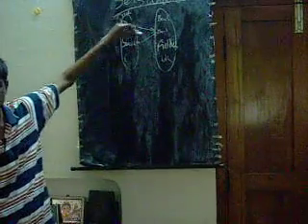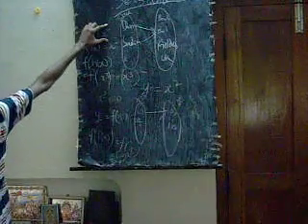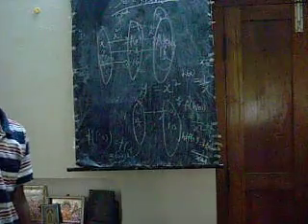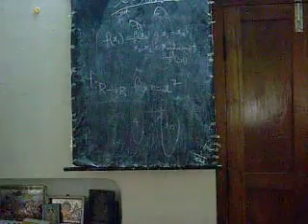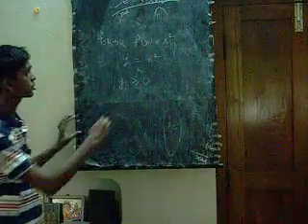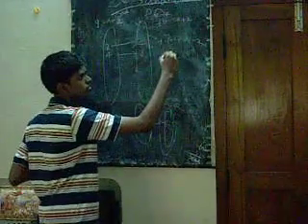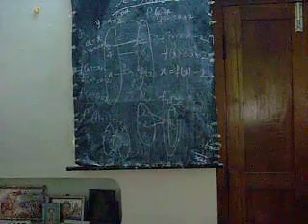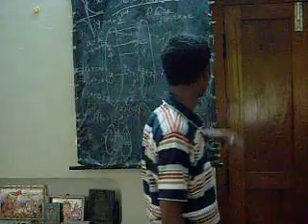functions part-1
Lectures on "functions", recorded in 2008, by Mr Tarun, Founder, Sciensation.tv. Mr Tarun started teaching at the age of 16.